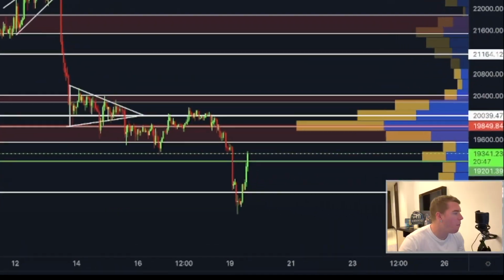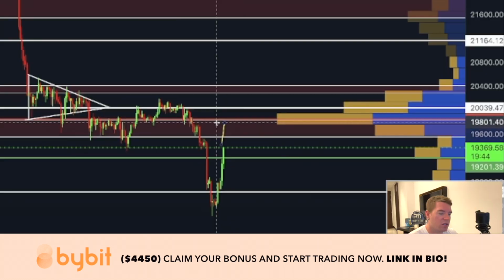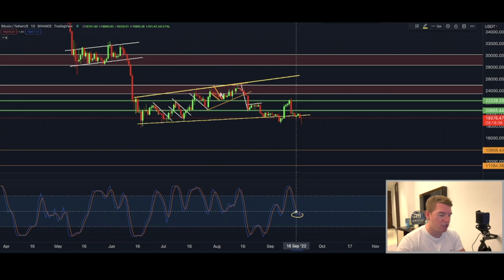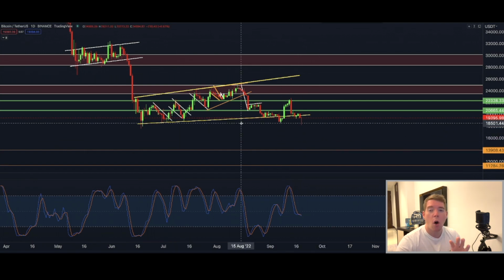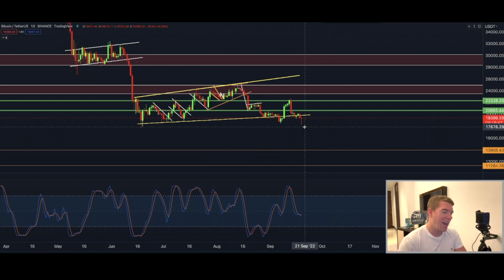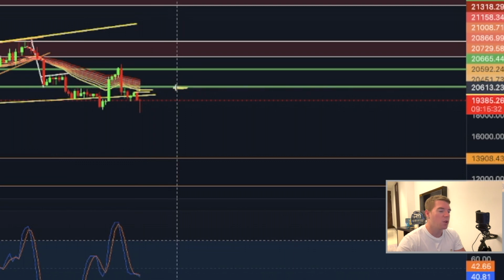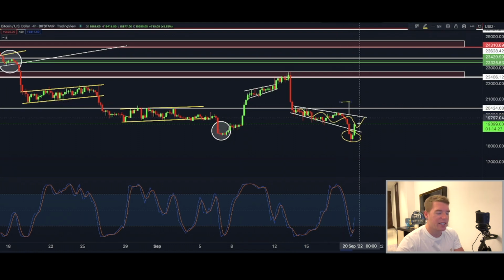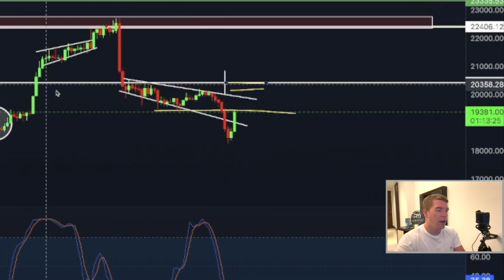ITS A TRAP!!!! MASSIVE WARNING TO ALL BITCOIN HOLDERS!!!!!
Register now!

⏰ Timestamps:

0:00 INTRO
0:34 BITCOIN TA
8:33 PALMSWAP AMA
17:01 OUTRO